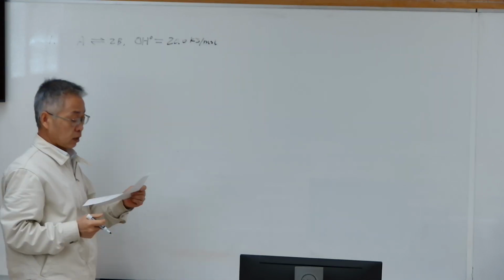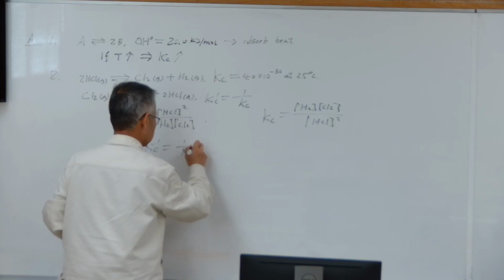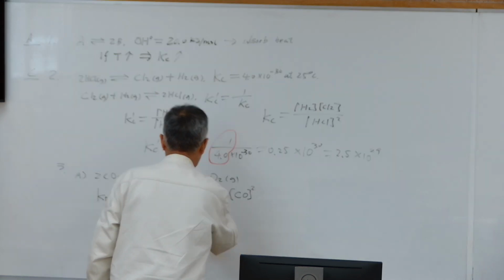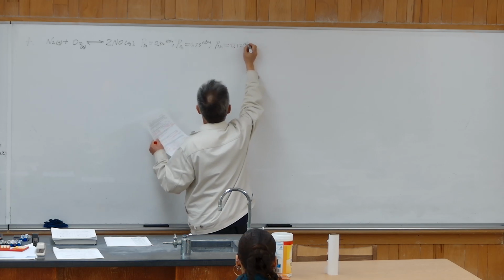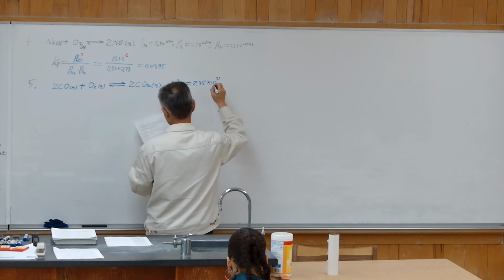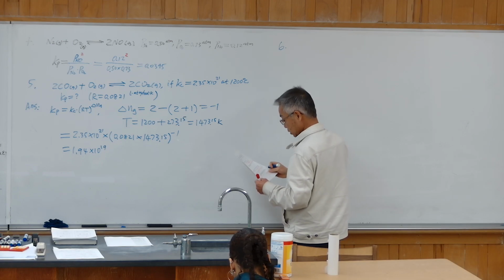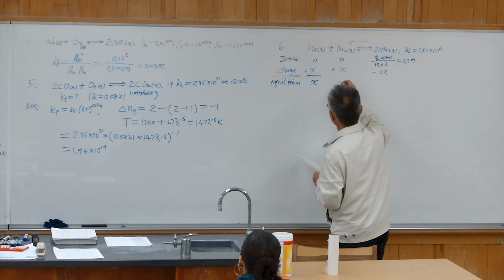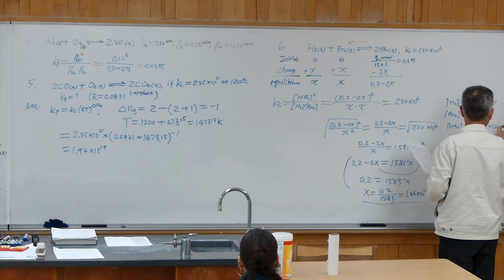Chem 2 Quiz 5 Review